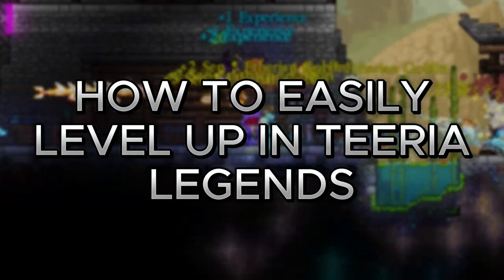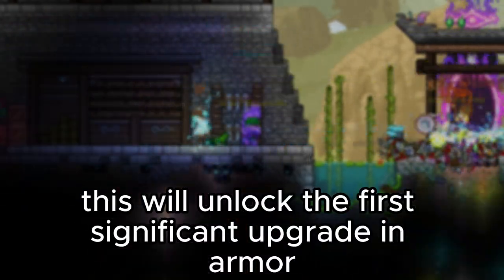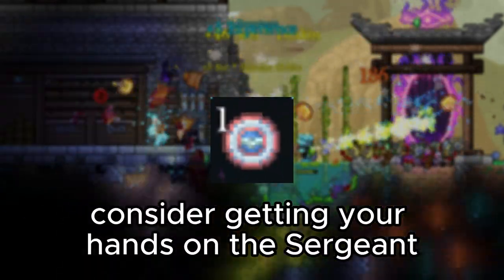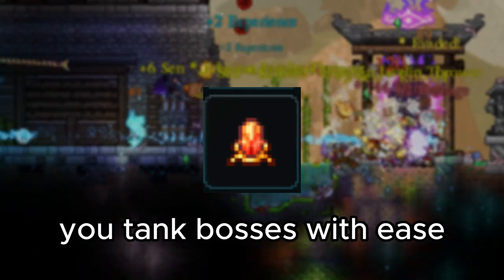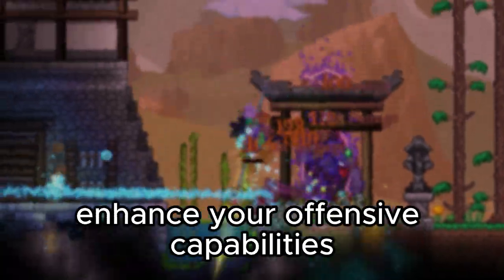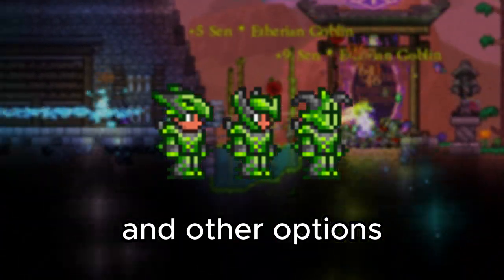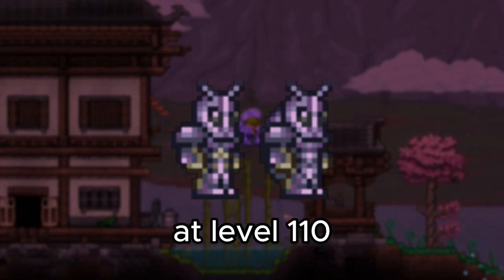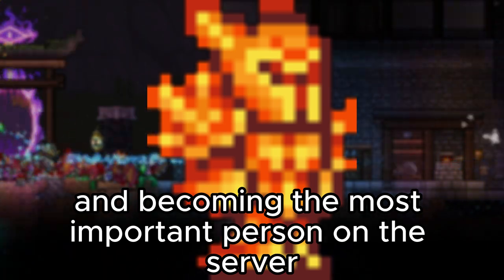How to easily level up in Teeria Legends (WARRIOR)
MY PC:
RTX 3060
i5 12th Gen
16GB RAM